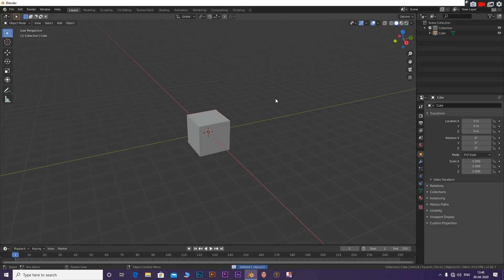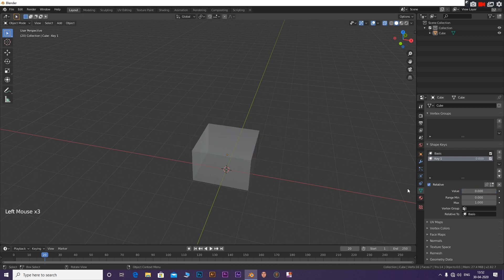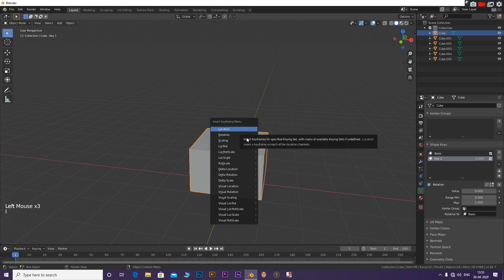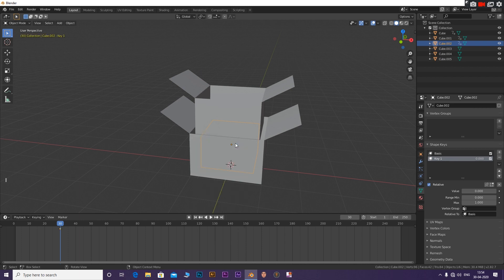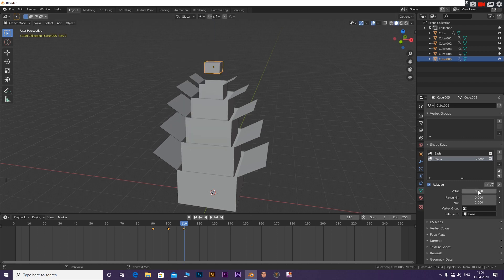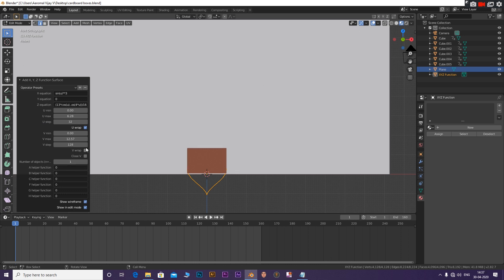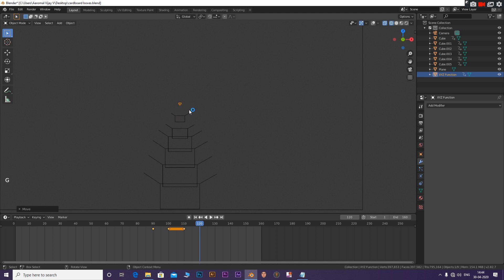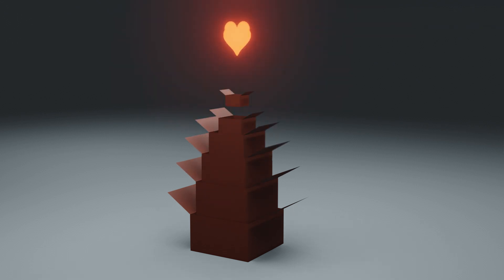Blender: Make This Heart Pop Animation | Super Fun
Learn step by step how to make a heart pop out from boxes animation in Blender.

❤️❤️❤️❤️ BIG THANKS to all my SUBSCRIBERS , you guys make the channel possible❤️❤️❤️❤️